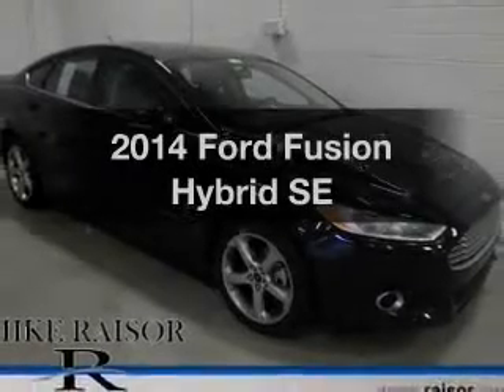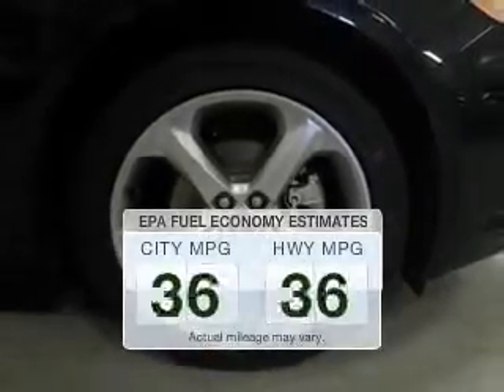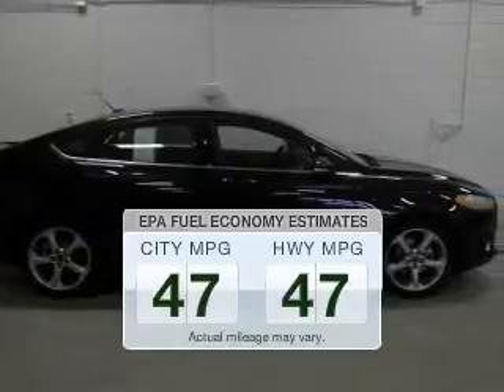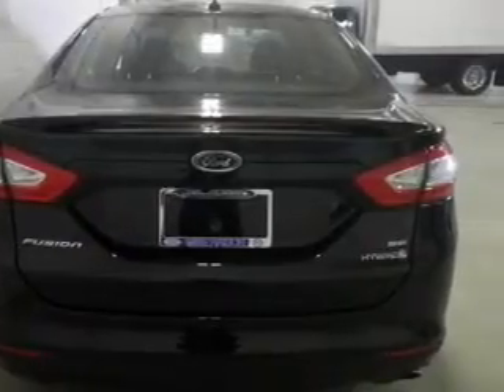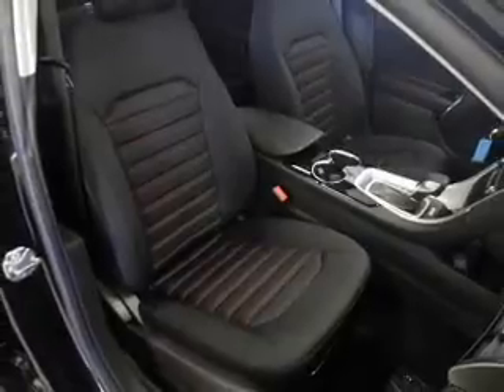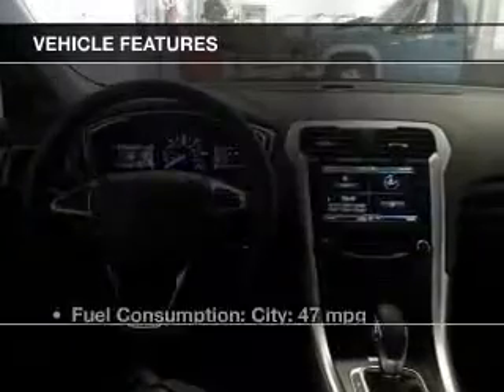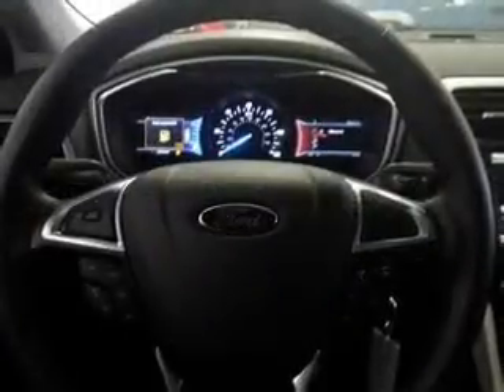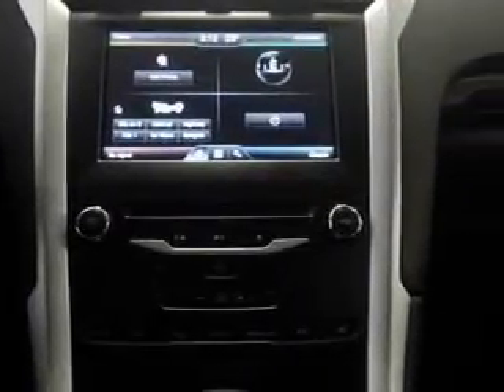2014 Ford Fusion Hybrid - Lafayette IN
Year: 2014
Make: Ford
Model: Fusion Hybrid
Trim: SE
Engine: 2.0 liter inline 4 cylinder 16 valve MPFI DOHC Hybrid
Transmission: Automatic CVT
Color: Tuxedo Black Metallic
Mileage: 13
Address:
2051 Sagamore Pkwy. S.